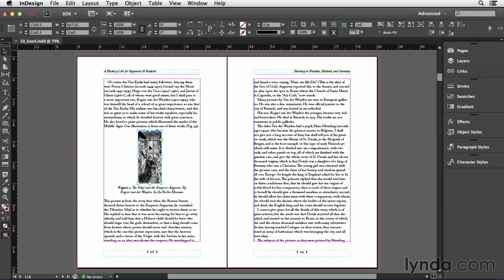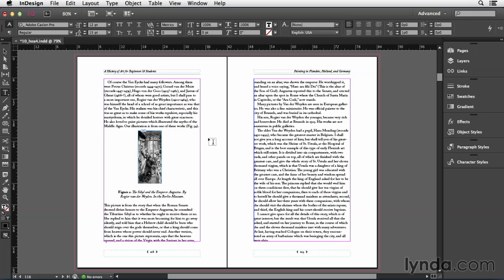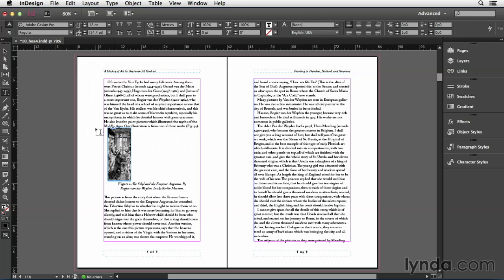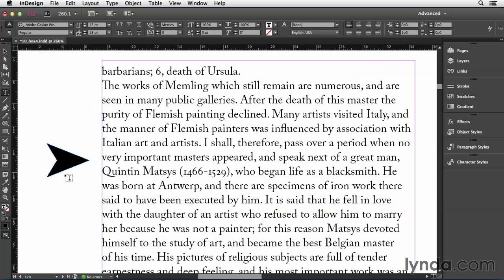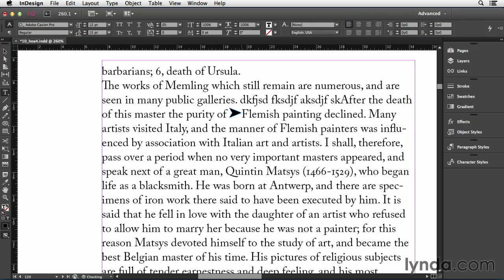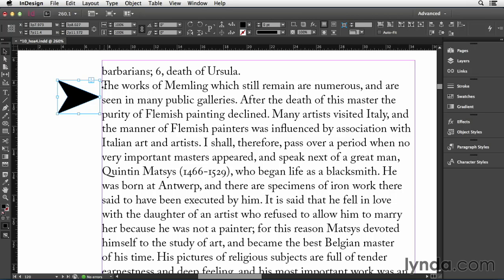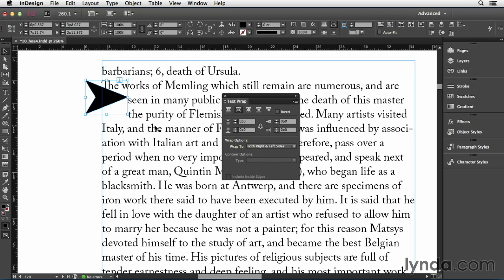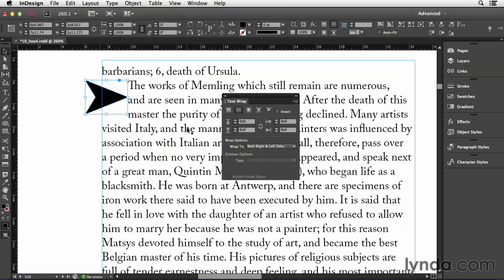10 08 anchored